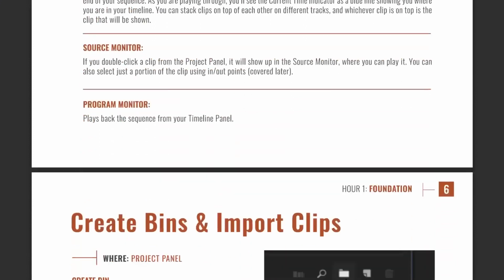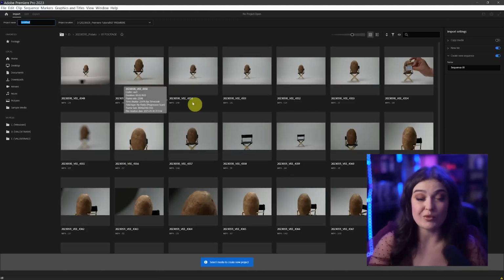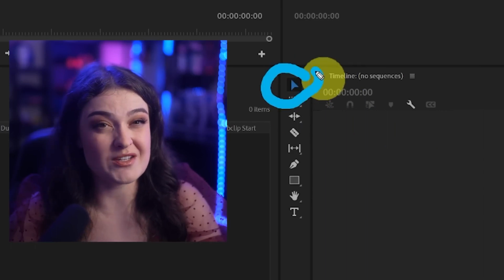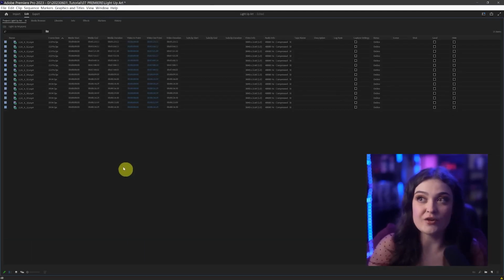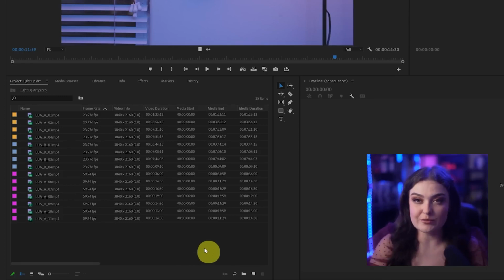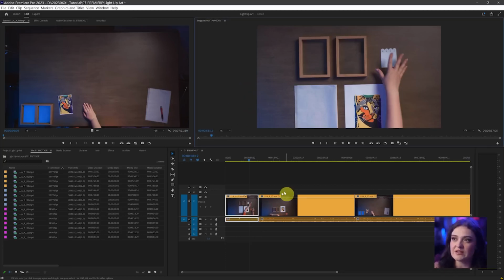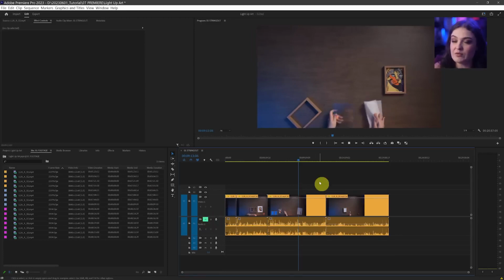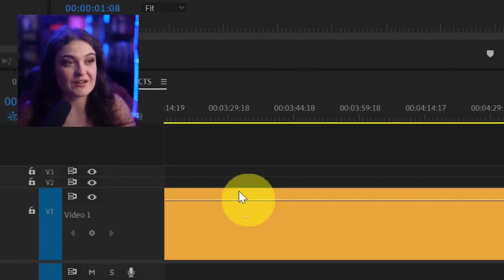Foundation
Learn how to start new projects, navigate timelines, organize clips with color-coded labels, scale footage, unlink audio and adjust video resolution more efficiently.